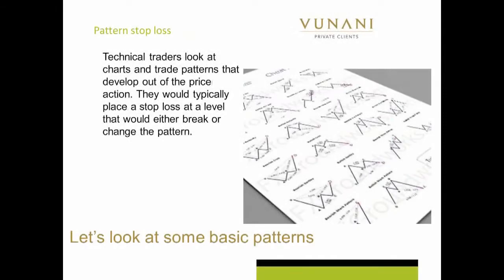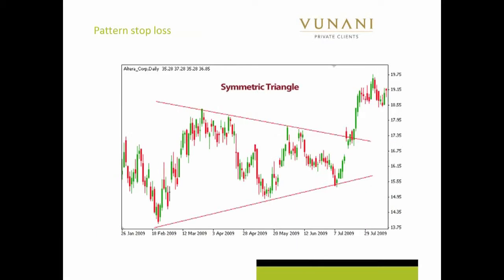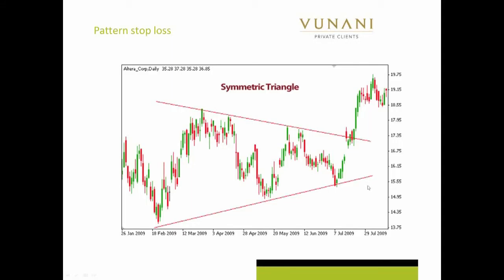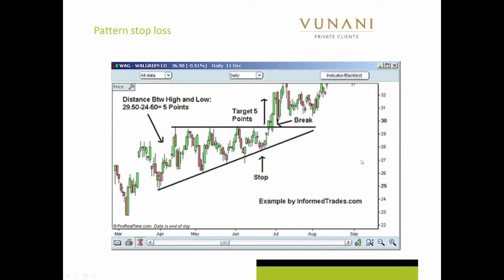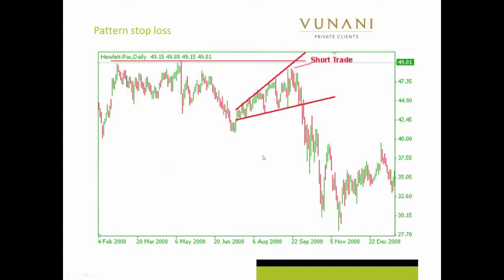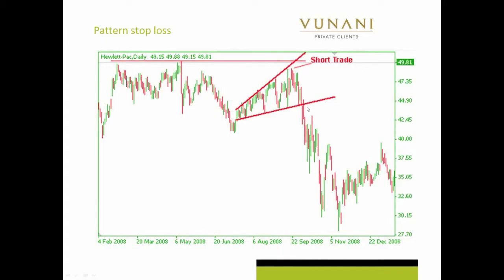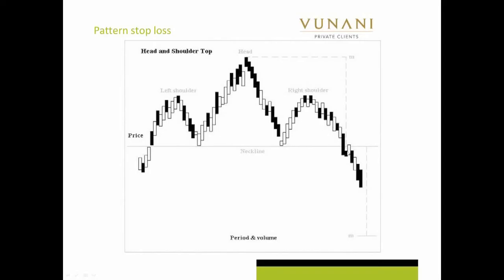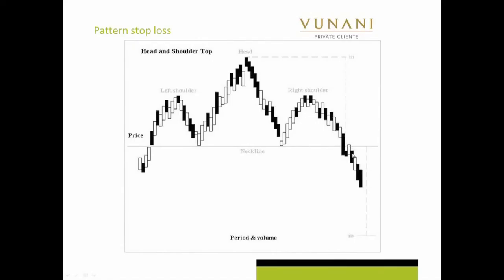How to use a stop loss part 3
We had Robby Pietropaolo from Vunani Private Clients do a webinar at the JSE and discuss whether to have a stop loss or not and at what point to place the stop loss to exit a negative price move.